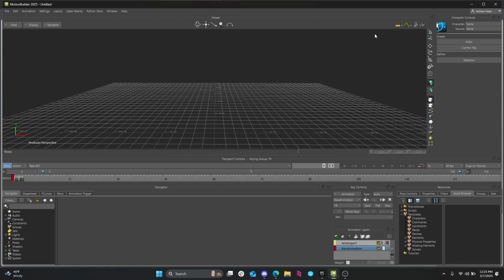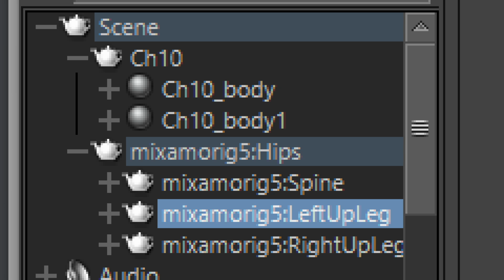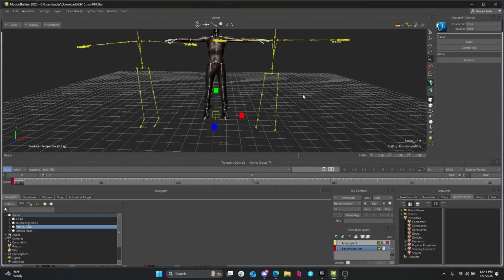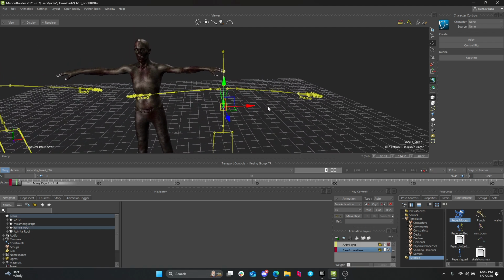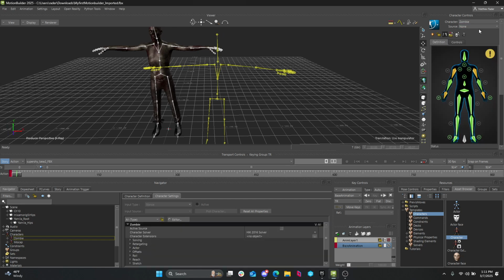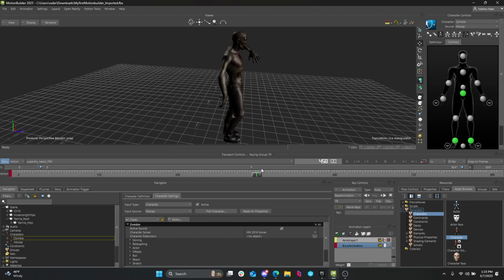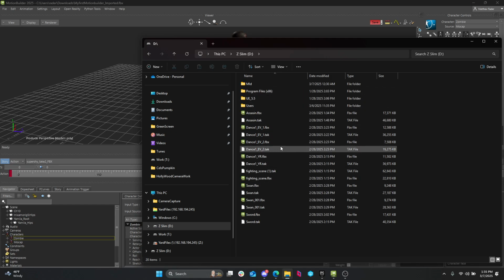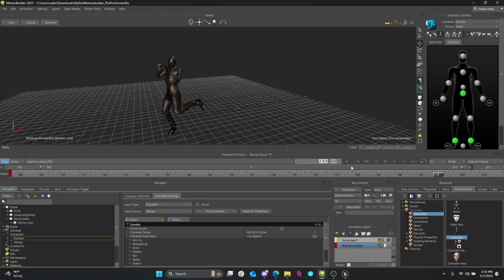Mocap_2025_Class7_Part1